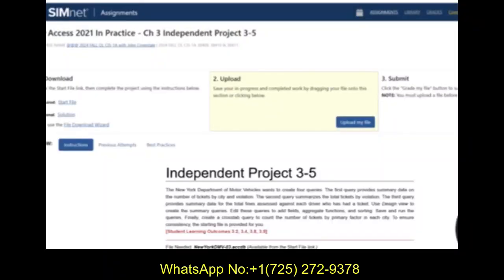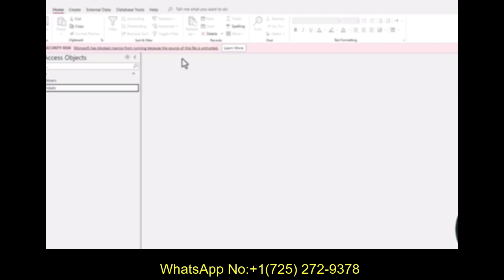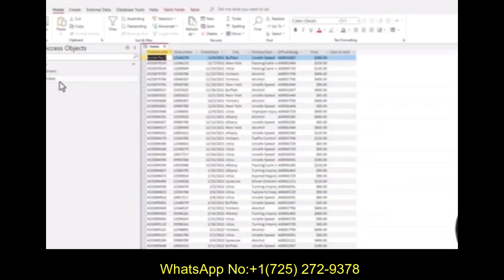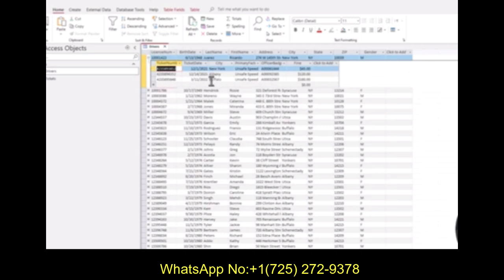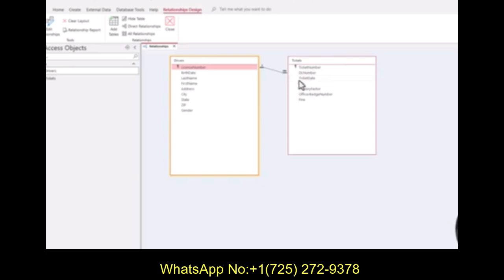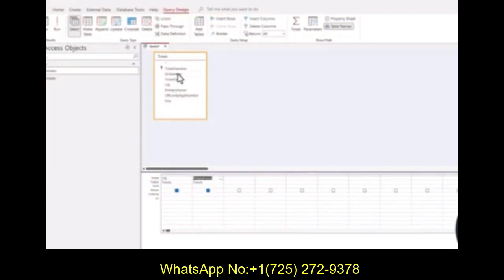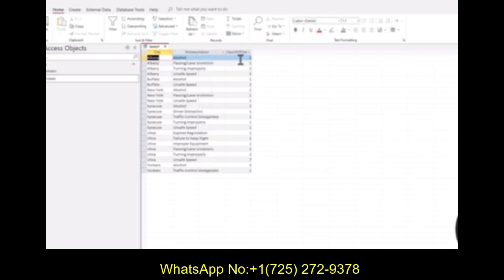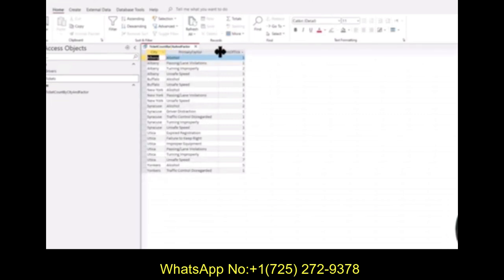Access 2021 In Practice - Ch 3 Independent Project 3-5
access 2019 in practice - ch 1 independent project 1-5
access 2019 in practice - ch 2 independent project 2-5
access 2019 in practice - ch 3 independent project 3-5
access chapter 1 independent project 1-4
access chapter 2 independent project 2-5
access chapter 3 independent project 3-5
access 2021 in practice - ch 1 independent project 1-5 alt , 1-4
access 2021 in practice - ch 2 independent project 2-5
access 2021 in practice - ch 3 independent project 3-5 , 3-6
access 2021 in practice - ch 4 independent project 4-4 , 4-3, 4-6
access 2021 in practice - ch 5 independent project 5-5
access 2021 in practice - ch 6 independent project 6-5
access 2021 in practice - ch 7 independent project 7-5 , 8-4
access 2021 in practice - ch 9 independent project 9-5
access 2019 in practice - ch 1 guided project 1-2
access 2019 in practice - ch 2 guided project 2-1
access 2019 in practice - ch 3 guided project 3-2
access 2021 in practice - ch 1 guided project 1-2 , 1-4
access 2021 in practice - ch 2 guided project 2-5 , 2-1
access 2021 in practice - ch 3 guided project 3-2 , 3-5
access 2021 in practice - ch 4 guided project 4-3 , 4-4
access 2021 in practice - ch 5 guided project 5-1